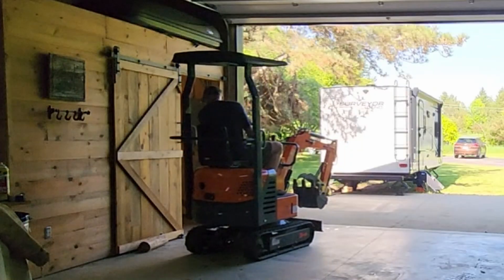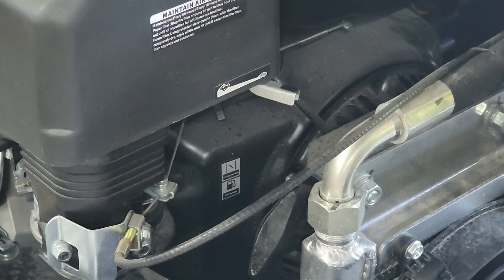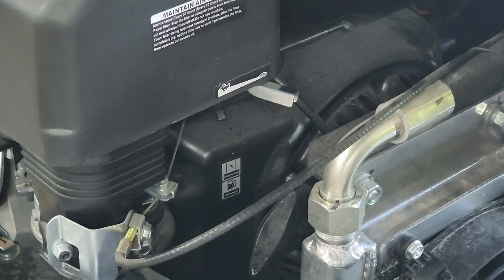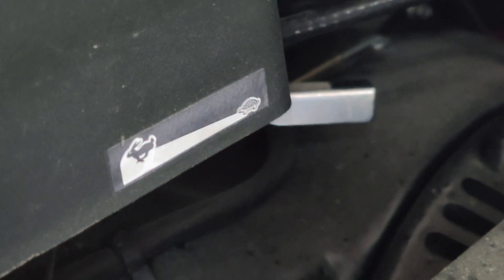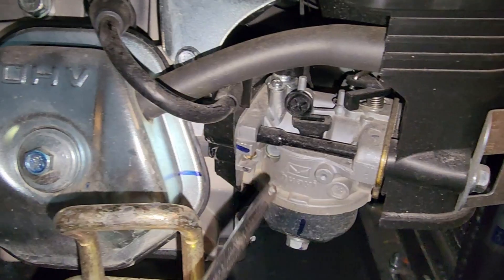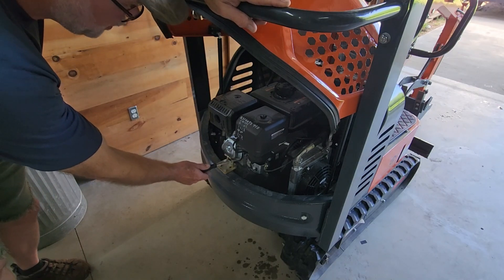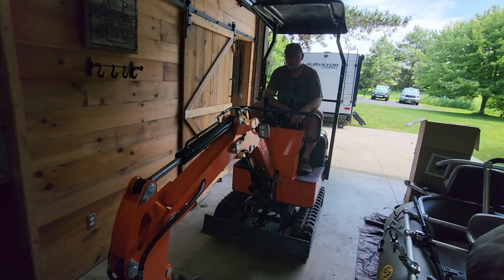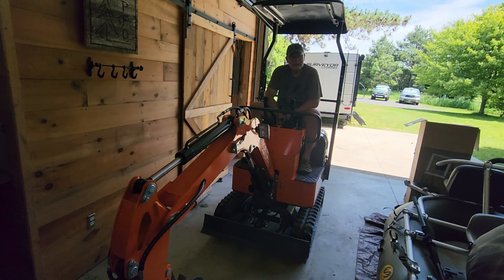Mini Excavator throttle malfunction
From the very first time I started driving this Chinese mini excavator, which we bought sight unseen from an online auction, it has been very difficult to operate it without it jerking and lurching. Seasoned operator have told me in the comments of previous videos that I needed to slow the engine speed down to smooth out the movements, but I already had the throttle control on the lowest possible setting.  After investigating why it would slow down, I found an interference issue under the hood. It was easy to fix. This video shows what the issue was, how I fixed it, and the resulting smoother ride.